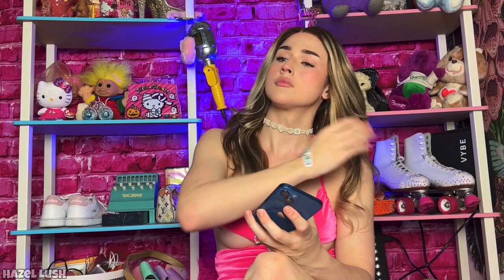Sew a 🔥HOT bikini-dress with me! | Hazel Lush | 👀Try-on / Vlog / Q&A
Heyyy so this is my first YouTube vid !

Comment and let me know what you think of the dress / what you want to see